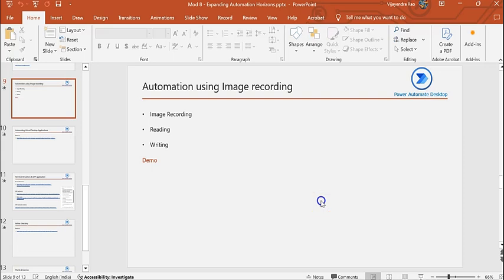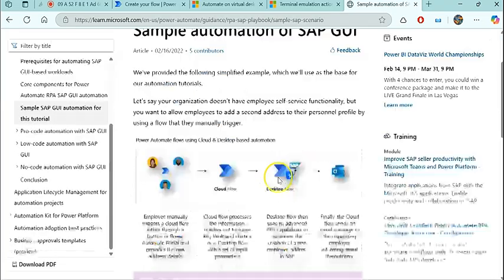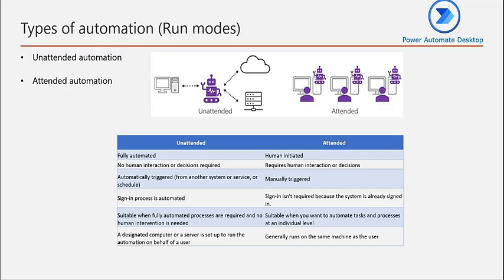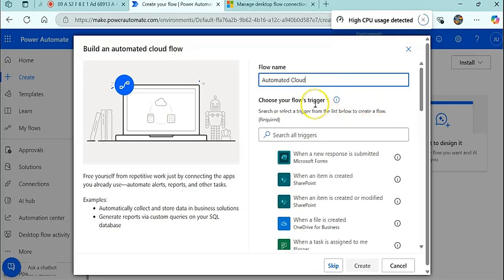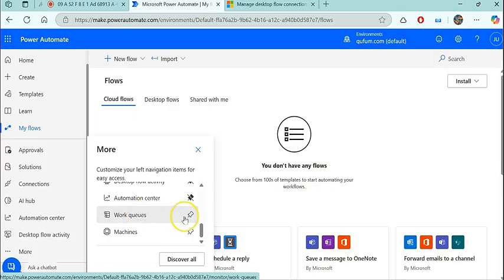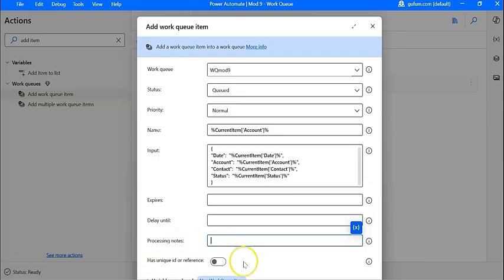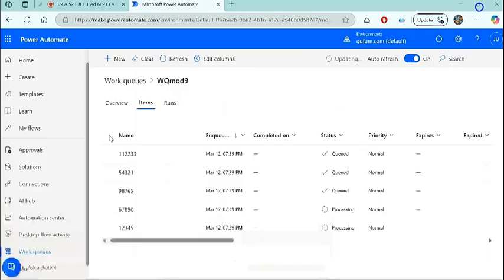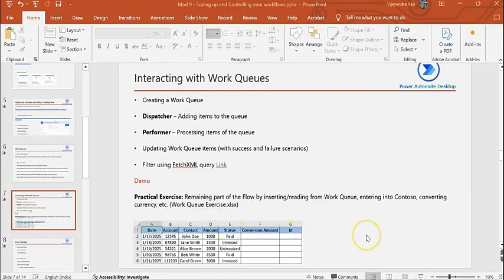Work Queues and Using the Cloud Portal | Part 16 – Learn Power Automate Desktop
🔴TOPICS IN THIS PART:
🔶00:00 Mod 8 - Expanding Automation Horizons
🔷00:11 Virtual Desktop applications
🔷06:09 Terminal emulators
🔷09:07 SAP application
🔷14:11 Active Directory
🔶17:42 Mod 9 - Scaling up and Controlling your workflows
🔷19:07 Attended and Unattended automation
🔷22:43 Making use of the Cloud portal and the Power Platform
🔷22:57 Instant, Scheduled, Automated Cloud Flows
🔷24:45 Manage machine and machine groups
🔷39:00 Work Queues
🔷01:14:12 Practical Exercises